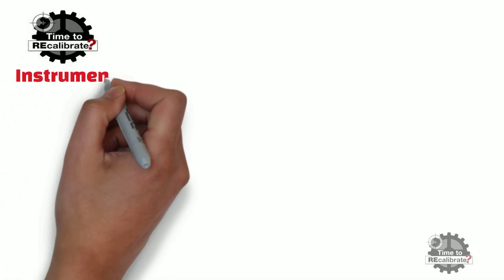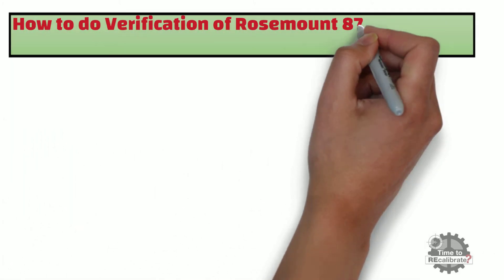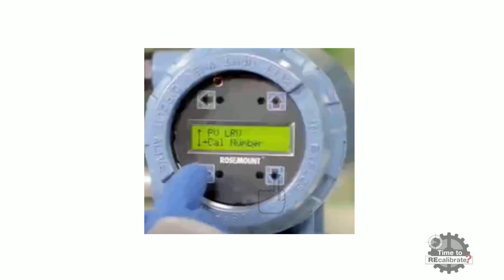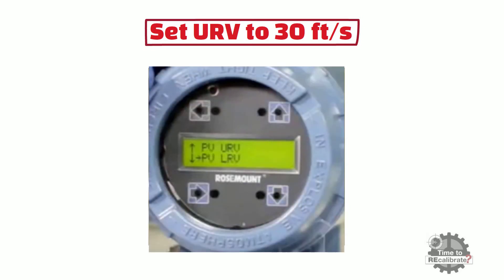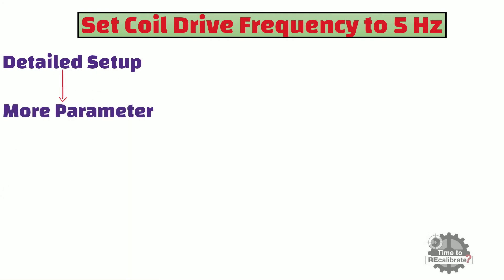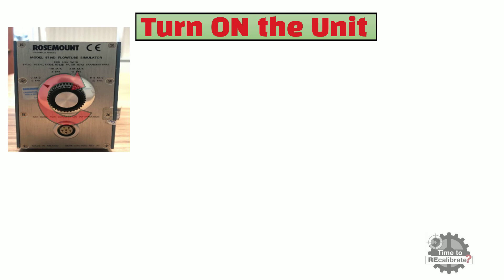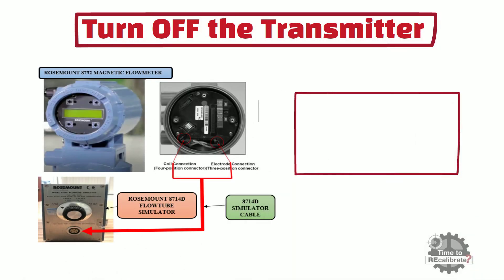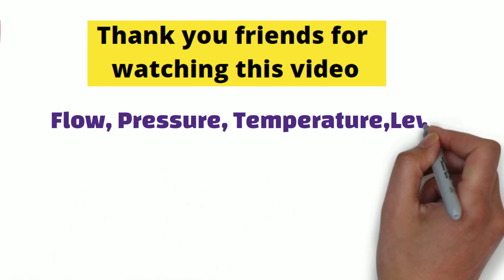Rosemount 8732 Magnetic Flowmeter Verification Procedure | Rosemount Flow Transmitter Calibration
This instrumentation video provides step by step procedure to perform verification of the Rosemount 8732 Magnetic Flowmeter. The verification procedure for this model of Rosemount is simple and time-efficient.
We are uploading great instrument calibration content that includes calibration procedure for flow meter, how to configure the parameters for level/temperature, and flow meter.